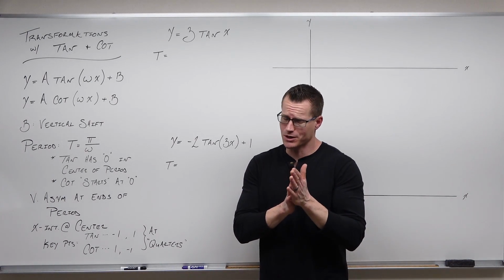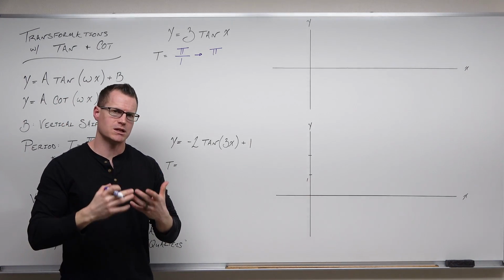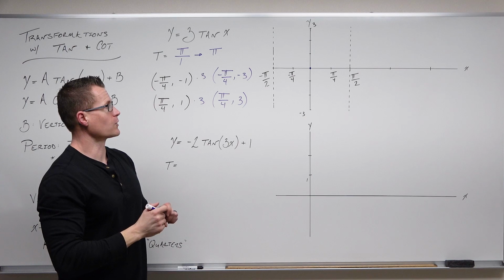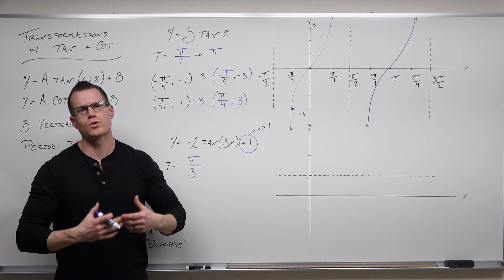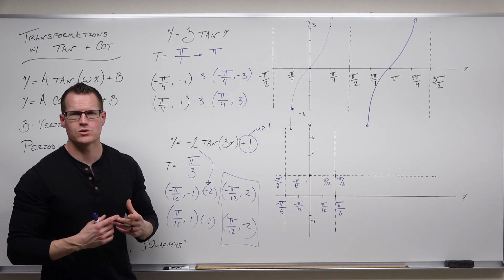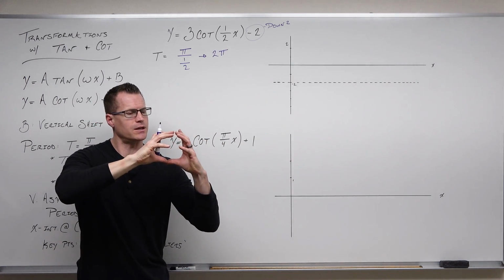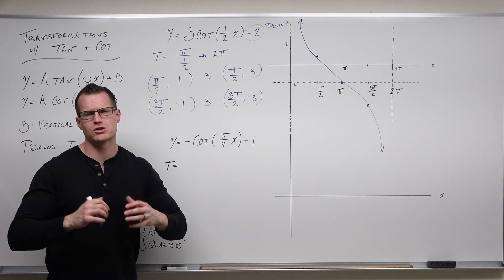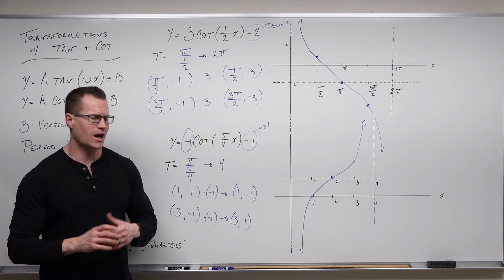Graphing Transformations with Tangent and Cotangent (Precalculus - Trigonometry 14)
How to graph the Tangent function and the Cotangent function with transformations.  Focus is on Vertical translation, amplitude, reflection, and manipulating the period.